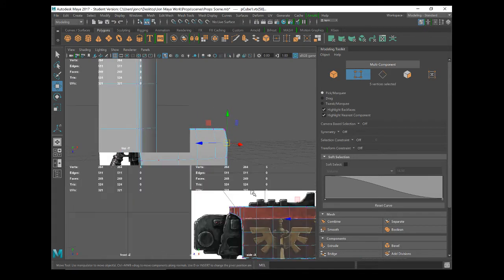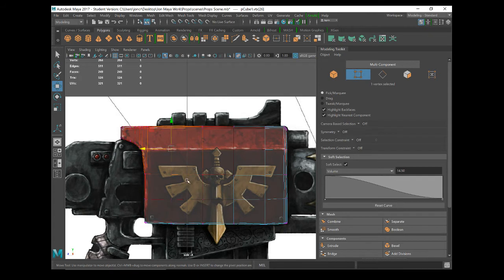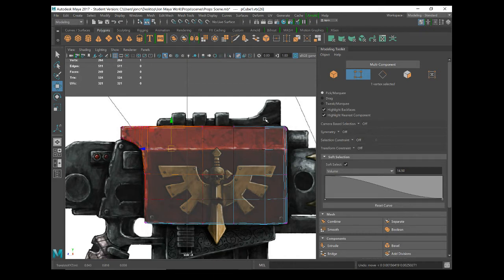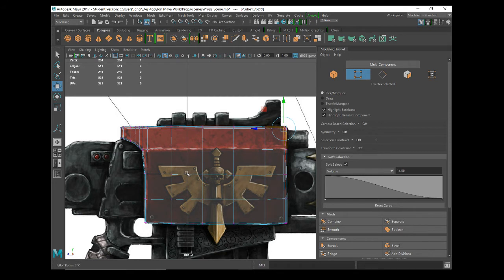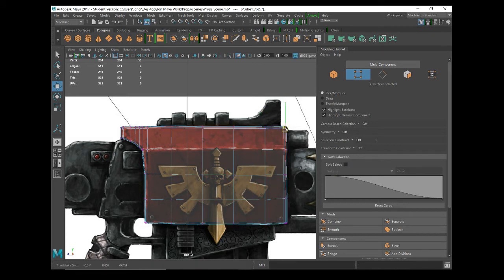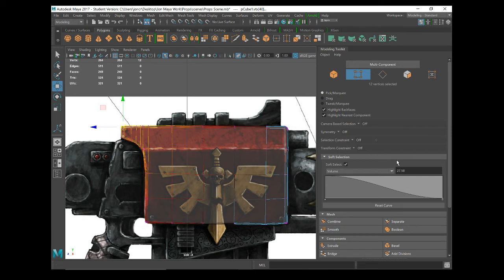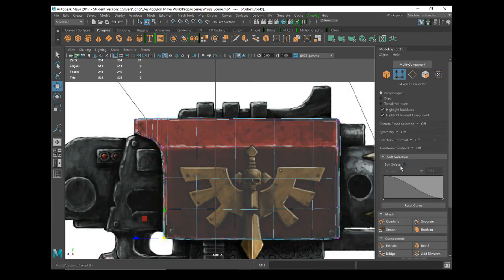MAYA Soft Selection